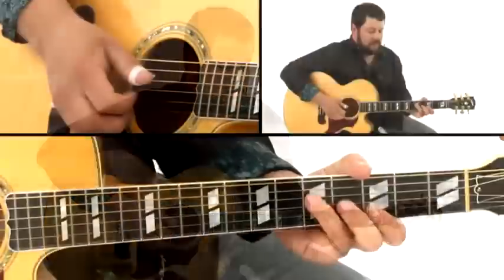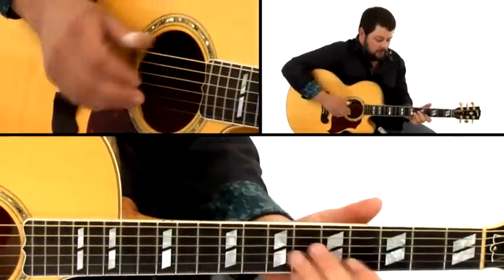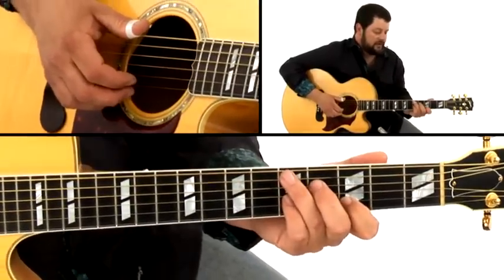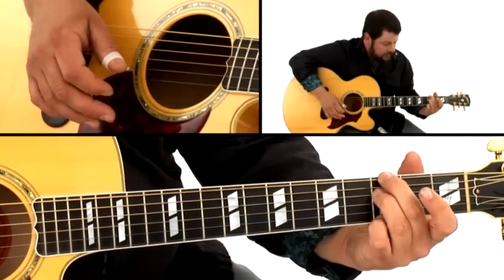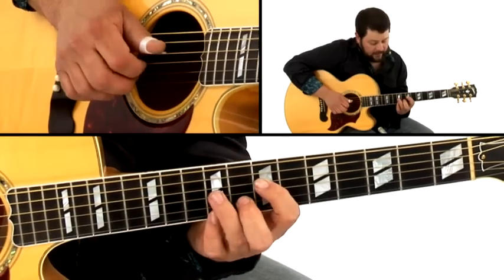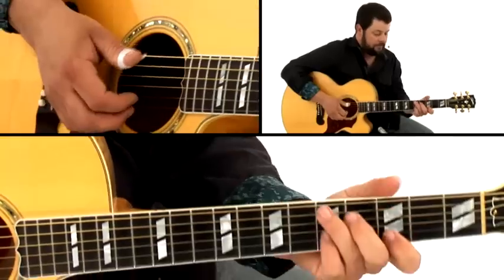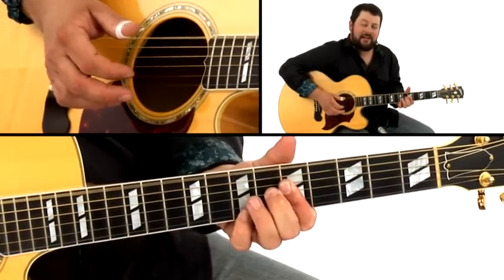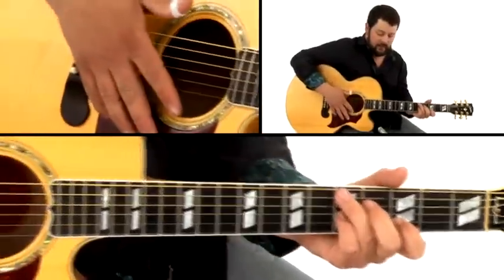Kentucky Thumbpicking Guitar Lesson - #26 Cannonball Rag - Alonzo Pennington